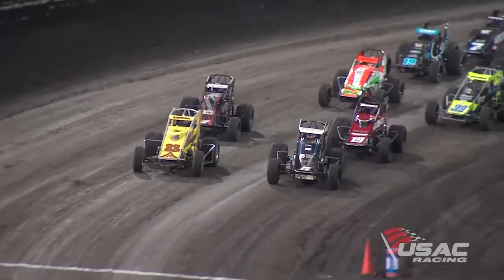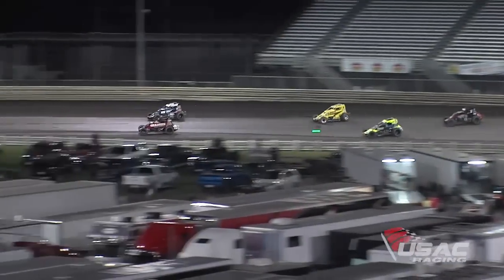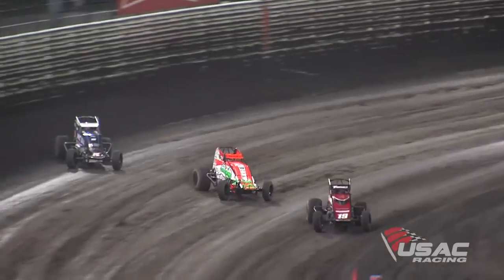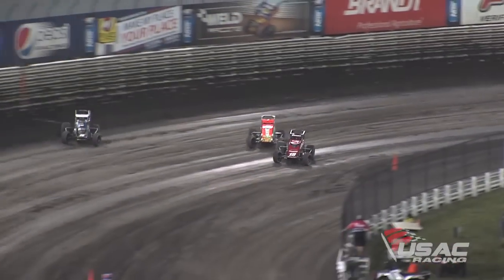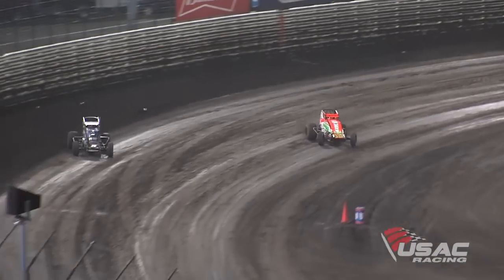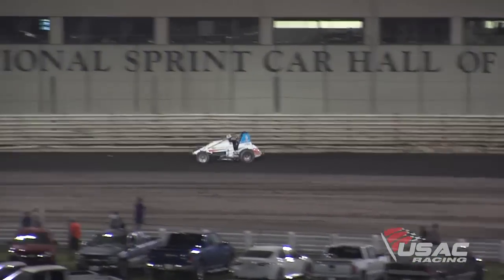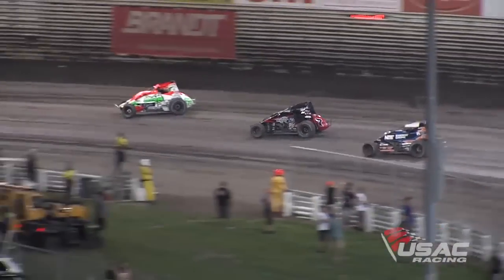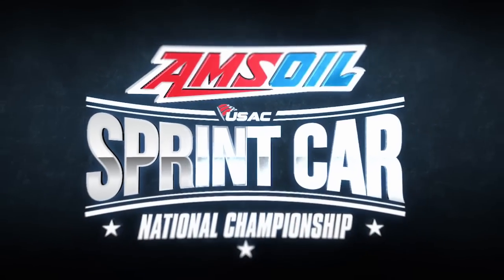AMSOIL USAC National Sprint Car Series - Knoxville Night #1 Highlights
What a race tonight! Track was in fantastic shape! Here are some feature highlights! Tomorrow's $20,000 to win A-Main should be a thriller!